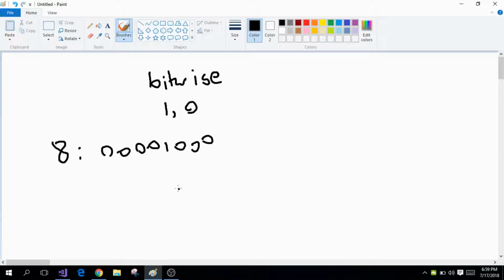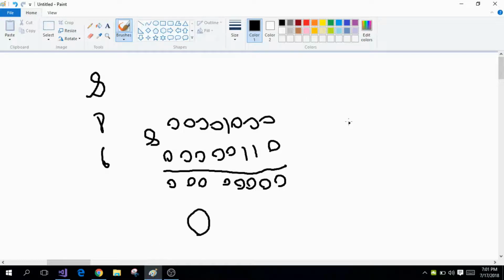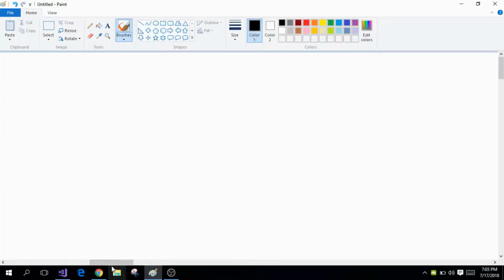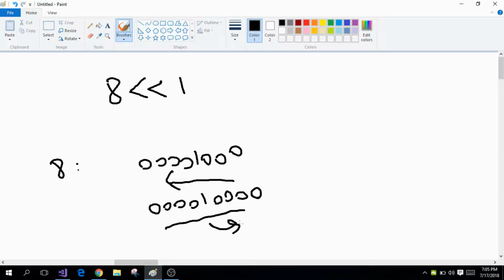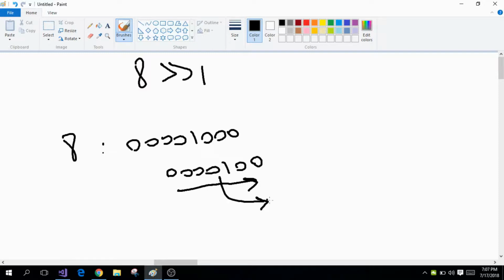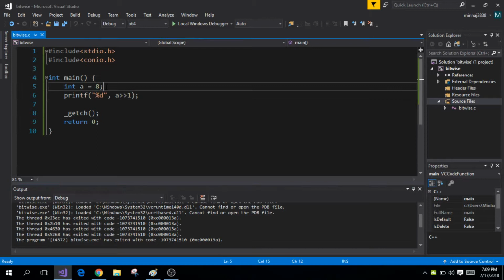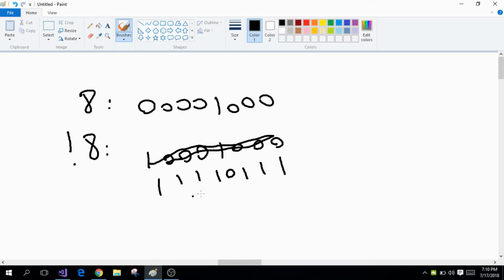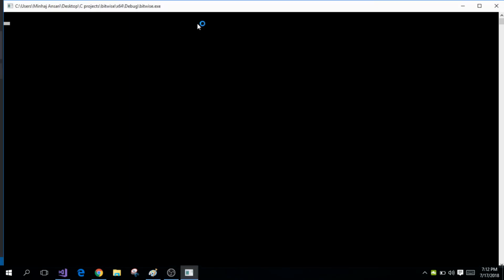C Programming! (51) Bitwise Operators. AND, OR, XOR, Left,Right shift and Complement